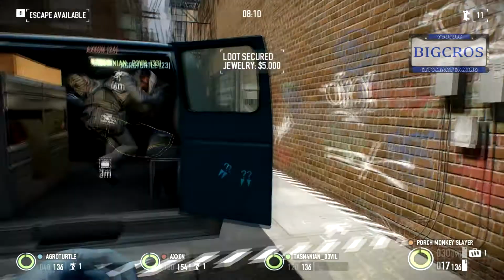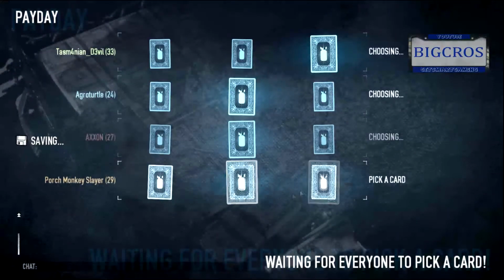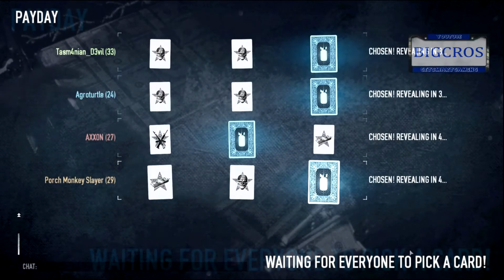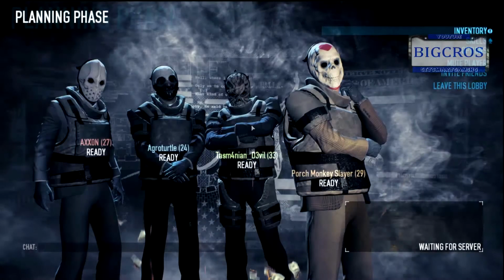[STEALTH] PAYDAY 2: Jewelry Store (Part 2 of 2)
Do you want to become a partner with RPM too?? Click the link below to find out how to join this awesome community!

Thank you all for your consistent support on my videos; it brightens my day to see that people enjoy what I create.

EXTRA TAGS READ AT YOUR OWN RISK EXTRA TAGS

Black Ops
How to play better
How to play good
How to play well
How to do better
How to do good
How to do well
Tactic
Tactics
Strategy
Strategies
Hints
Hint
Tip
Tips
How to get killstreaks
How to get high killstreaks
How to get high scorestreaks
How to get a Nuclear
How to get a Swarm
How to get Attack Dogs
How to get a Lodestar
How to have a high KD
How to have a high kill death ratio
Best class setups
Best class setup
Best gun setups
Best gun setup
Best gun
Best attachments